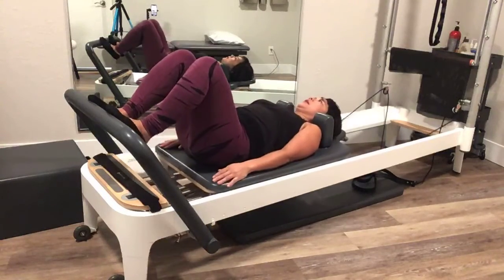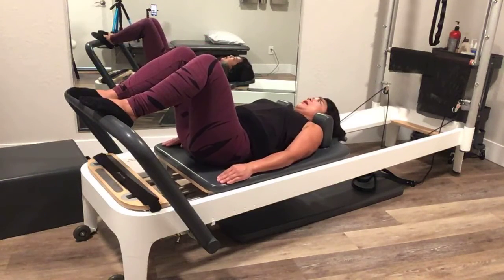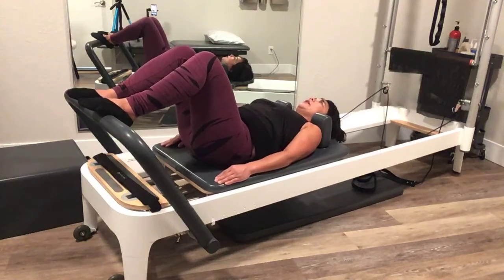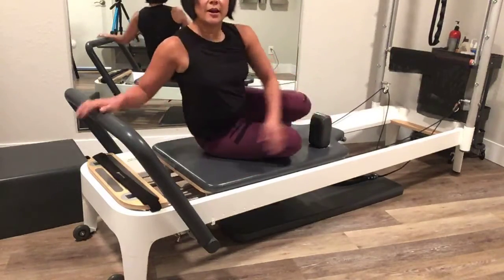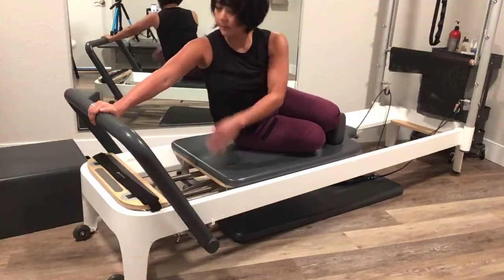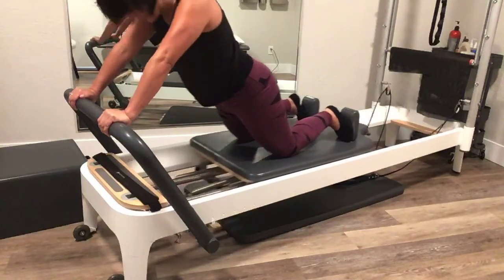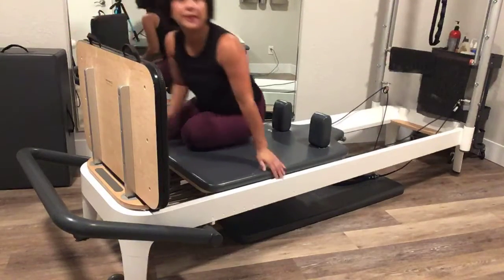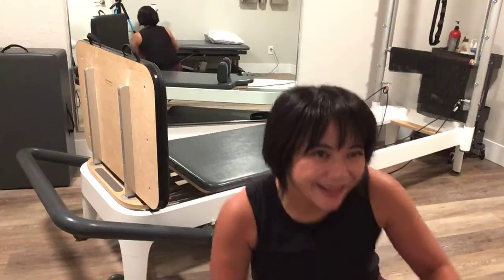Reformer Pilates- some tips and justifications for some reformer faves.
Reformer Pilates with On the Move Physical Therapist, Dr. Alyssa Herrera-Set
FB: On the Move Physical Therapy and Pilates
Private FB group: Stay on the move with On the Move